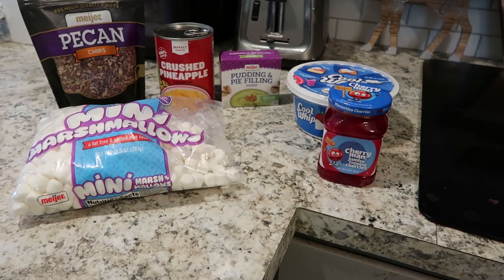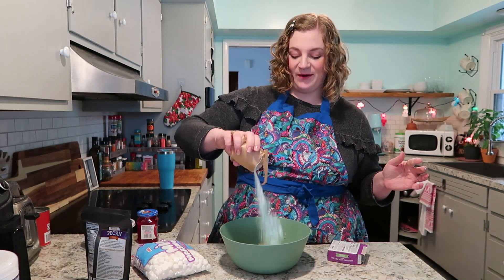VINTAGE RECIPES: THE WATERGATE SALAD! PISTACHIO DELIGHT, GREEN FLUFF FROM THE 1970's!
I'm back with another great vintage recipe! This one is actually a family favorite that has been around since the 1970's. The Watergate salad had it's moment in the 70's, and I can see why! It's delicious! Some call it pistachio delight, others call it green fluff! I thought I would share it with you because I think it's really stood the test of time!

My recipe journals are available now! Keep all your favorite recipes organized and preserve vintage recipes easily with any of my three designs!

Mid century modern inspired recipe journal

Scandinavian vibes recipe journal

Modern aesthetic recipe journal